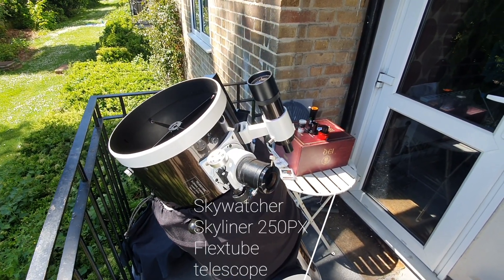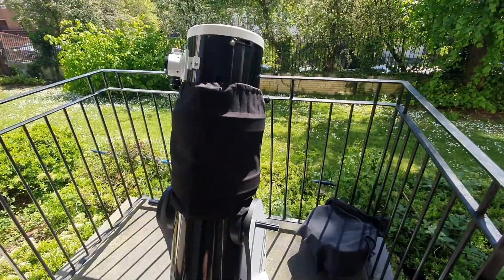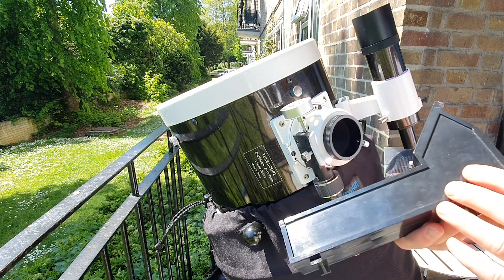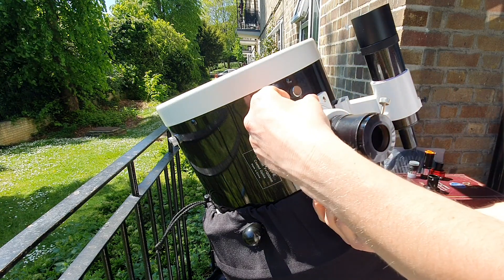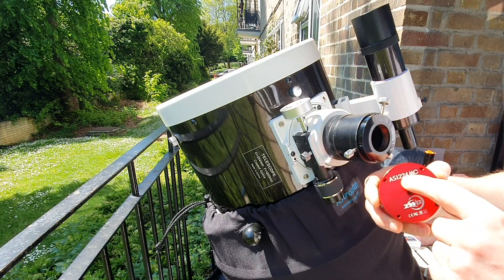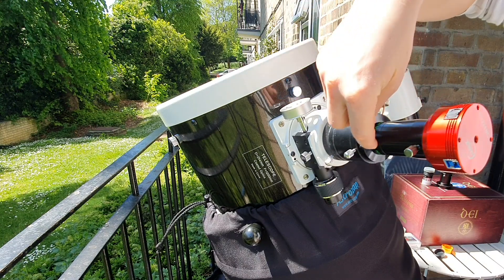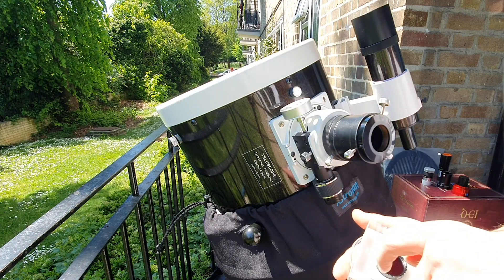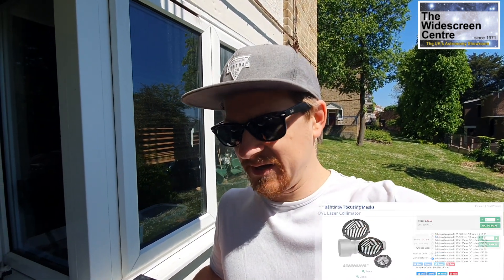What equipment do I use for International Space Station photography?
This video was long due from my behalf. I get the these questions quite frequently:- what equipment do you use?- how much it costs in total?- is this a special setup, special gear?I hope I will answer most of these questions in this video. If you have any comments or further questions, do not hesitate to put them in the comment section ;)